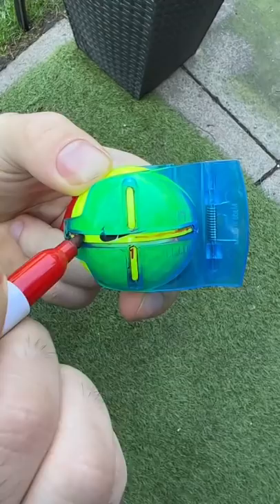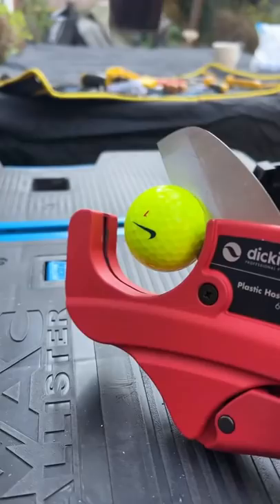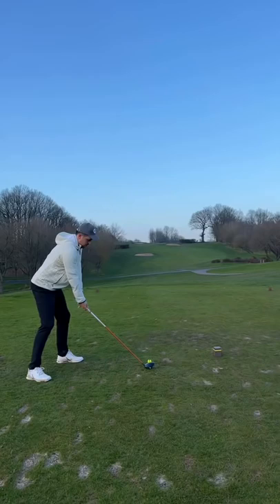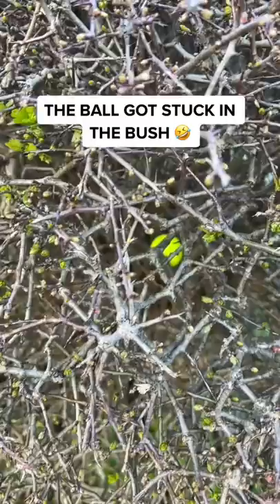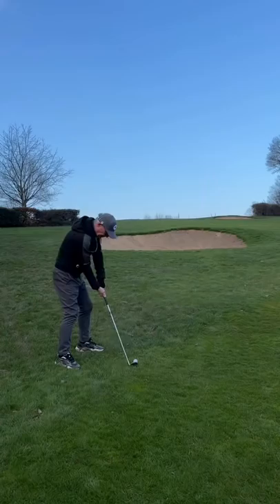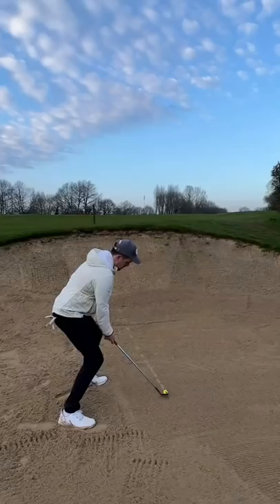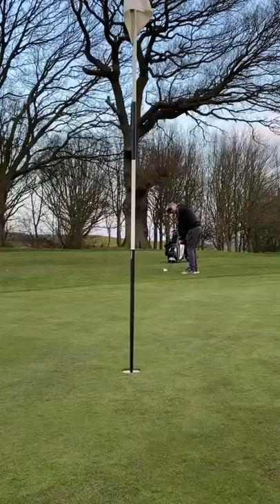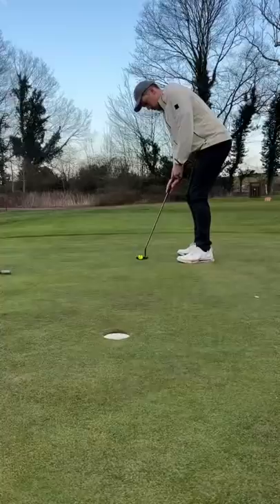Father VS Son | Terry's Chocolate Inspired Golf Ball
WE MADE A TERRY'S GOLF BALL! INSPIRED BY THE CHOCOLATE ORANGE.
What Happen's When You Remove A Fragment Of The Golf Ball And Play A Par 4?!

CAN I BEAT MY DAD... THIS WAS A LOT HARDER THAN I THOUGHT!